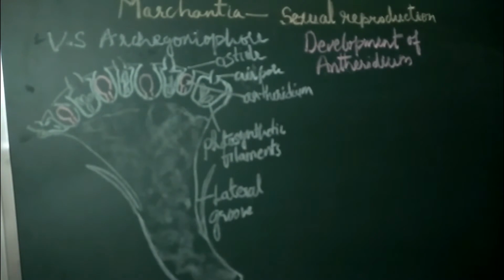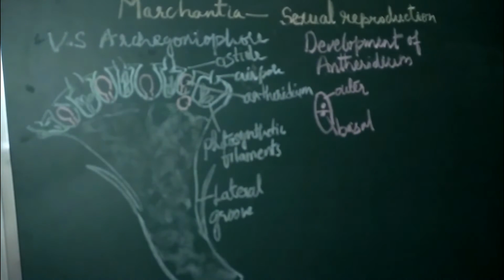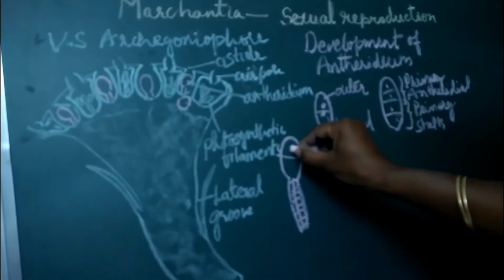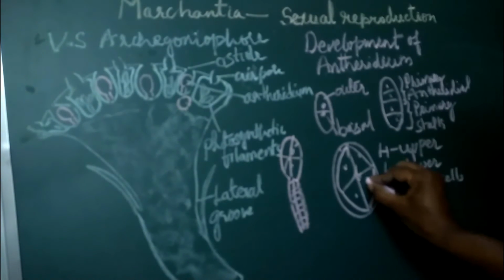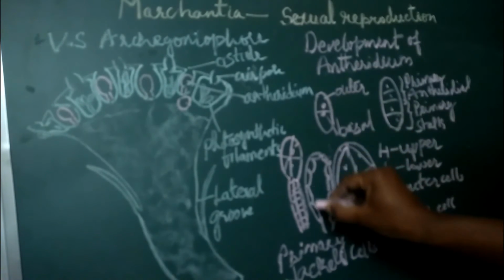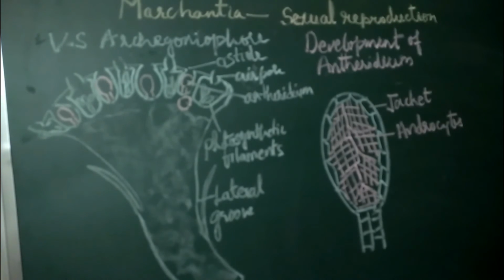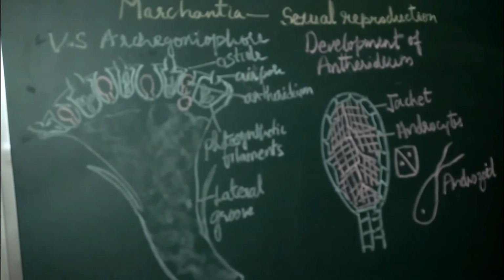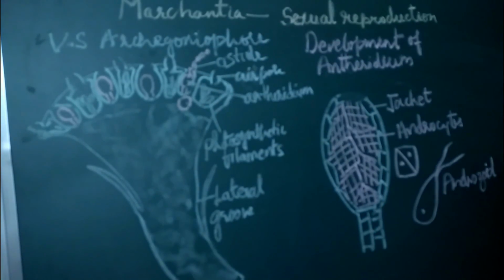marchantia development of antheridia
development of antheridia on the antheridiophore , formation of antherozoids,dehiscence of antheridium etc. are discussed in this video.hope it is helpful.